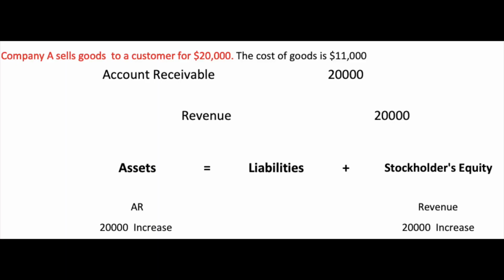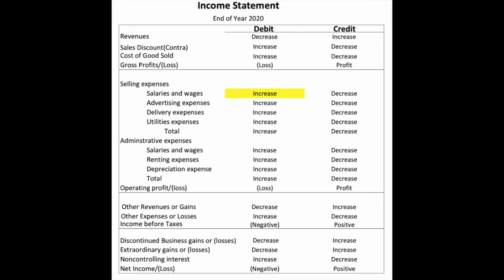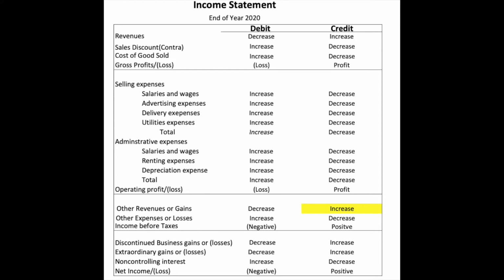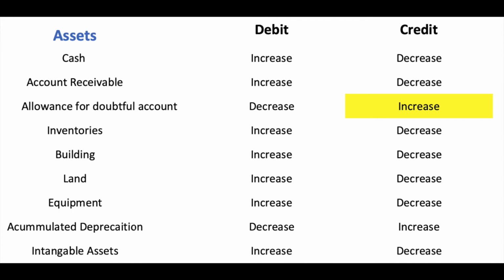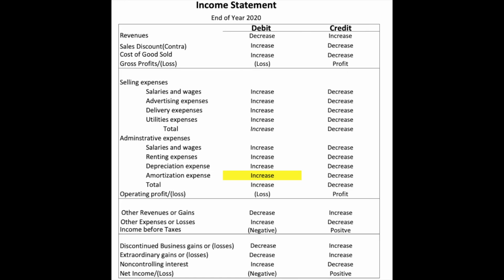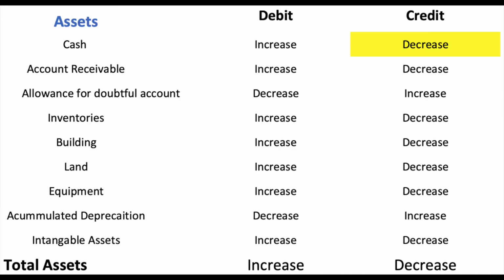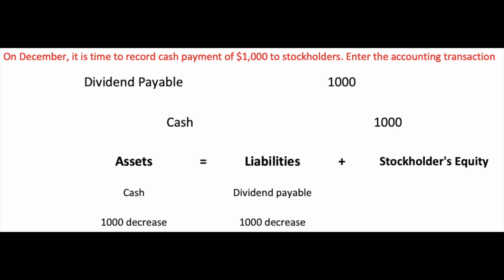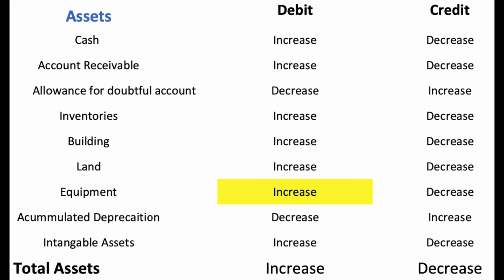Questions with Solutions: Accounting Entries Effect on Income Statement & Balance sheet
This video is created to provide an opportunity for students to understand double entry concept through looking to questions with solutions of daily or infrequent accounting transactions . In addition, how these transactions affect accounting equation (Assets = liabilities – stockholders’ equity), income statement and balance sheet.